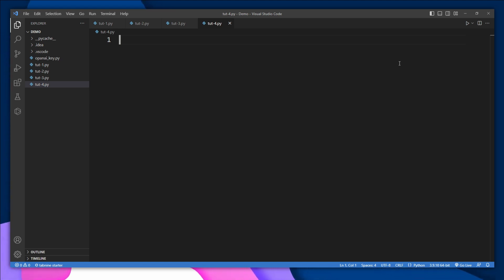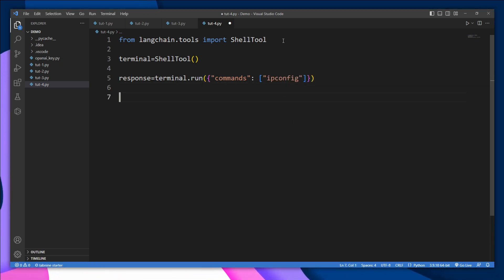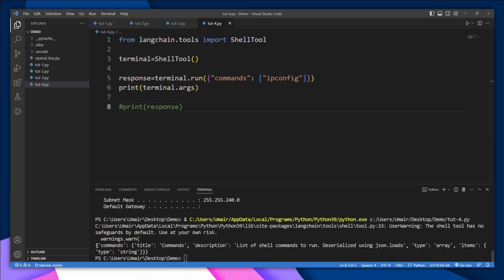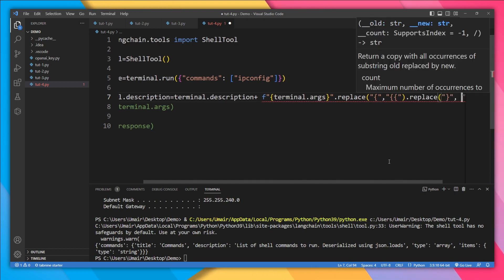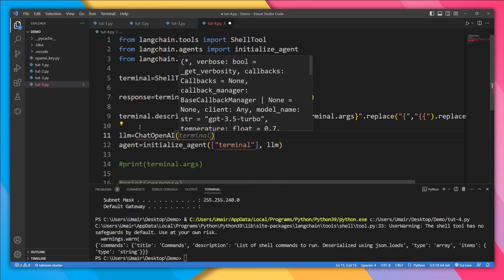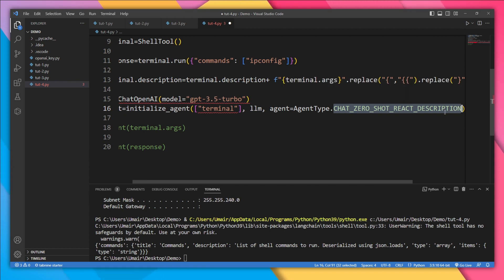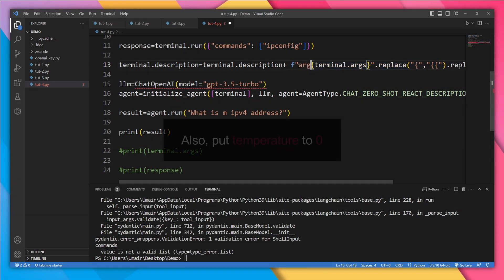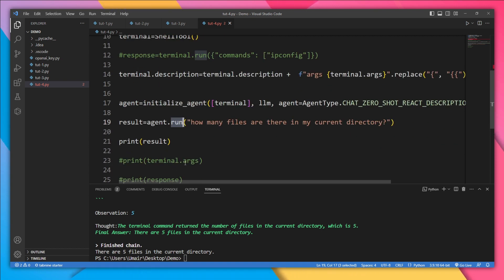Agents in Langchain | Complete Python LangChain Course for Beginners | Tutorial 5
In this Python langchain tutorial, you'll learn how to use the langchain agents and perform tasks using langchain models and tools. Langchain agents allow us to perform tasks on our behalf. In this course, you'll also learn how to use Hugging face models with the langchian framework and openai models with it in Python. You'll also learn how to make production-ready language models using Python.